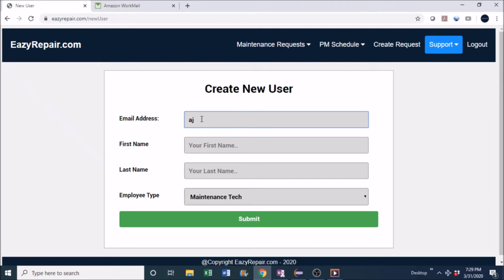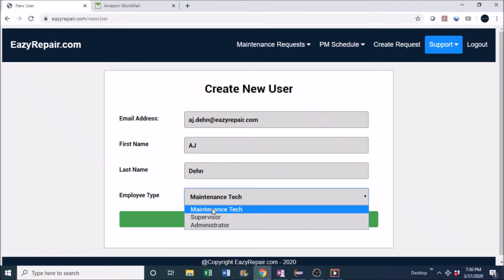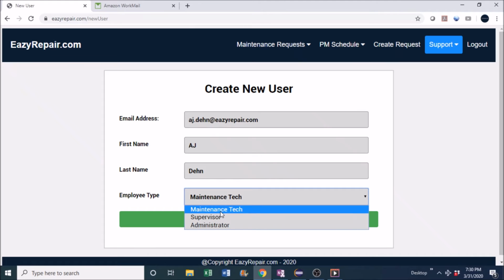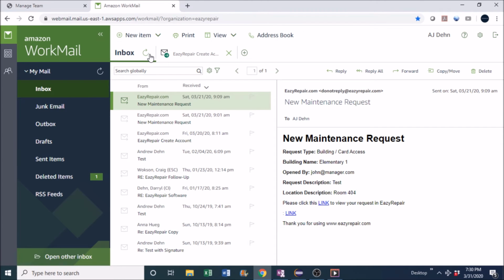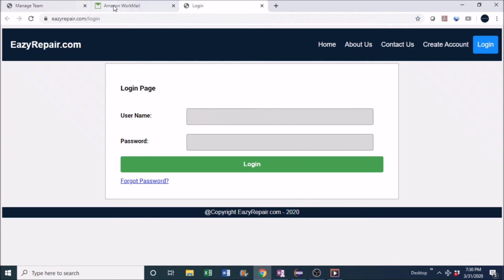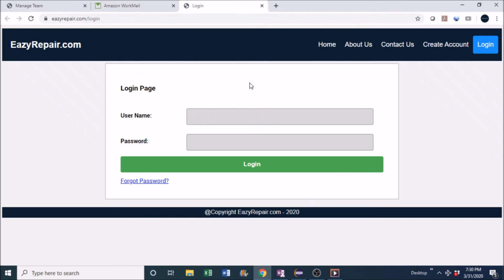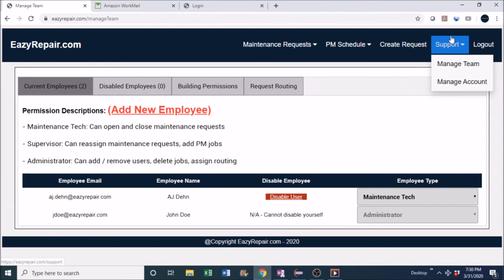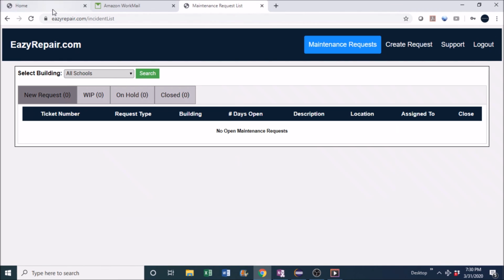EazyRepair Tutorial - New Employee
In this video we will show you how to add a new employee in EazyRepair.